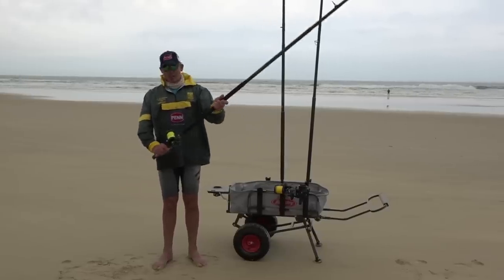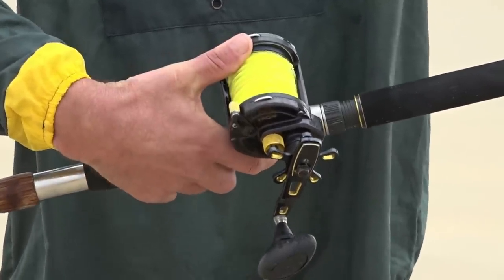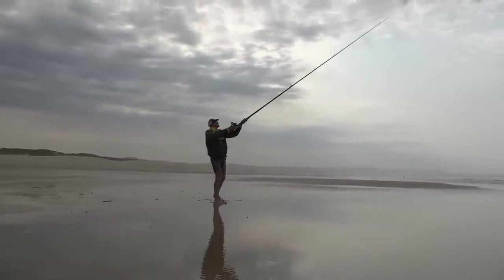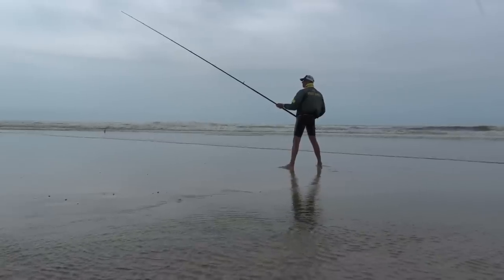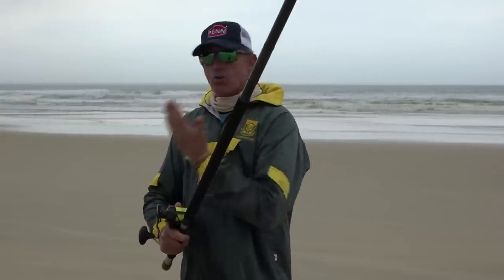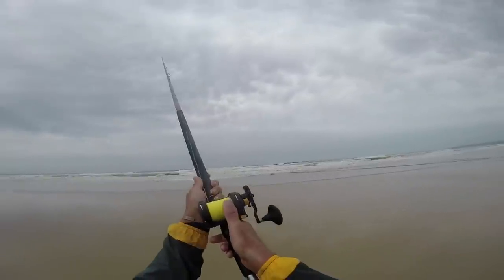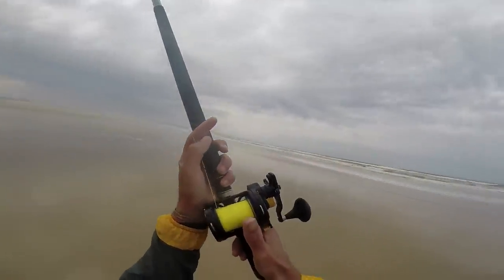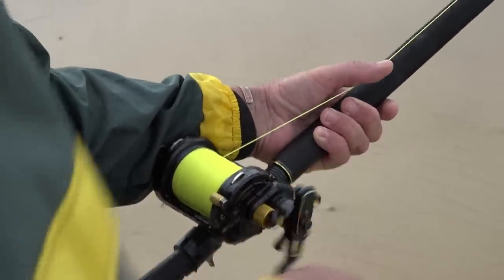Casting Tips Multiplyer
Springbok Angler and Penn Brand Ambassador, Gerhard Guse discusses casting with multiplier reels and provides tips for all levels of anglers.